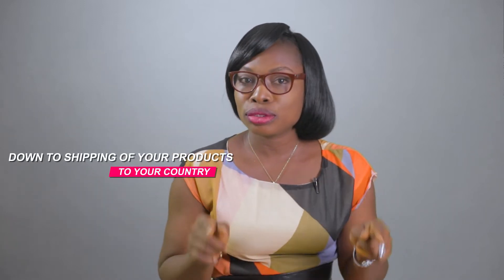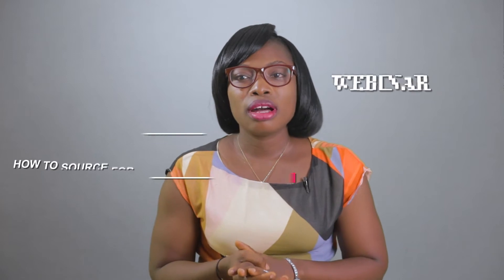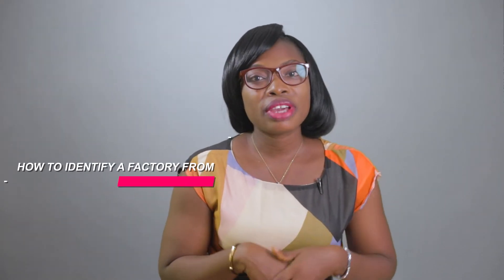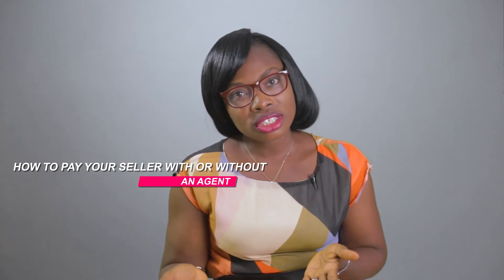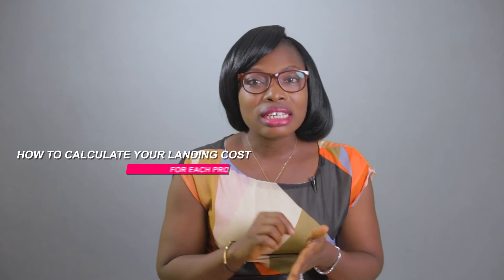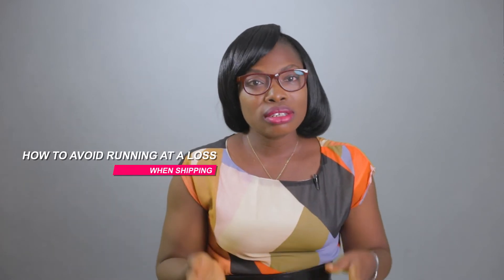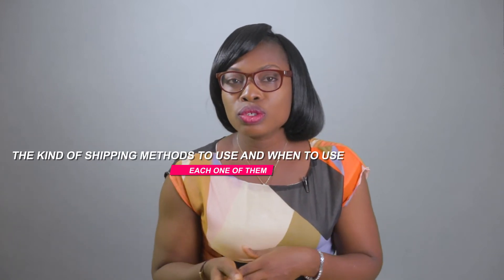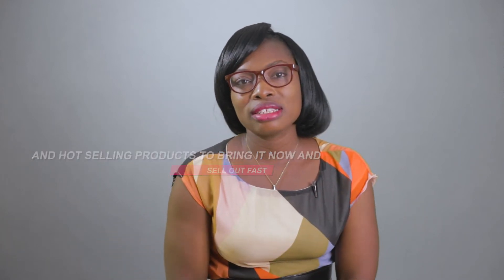LANDING PAGE VIDEO